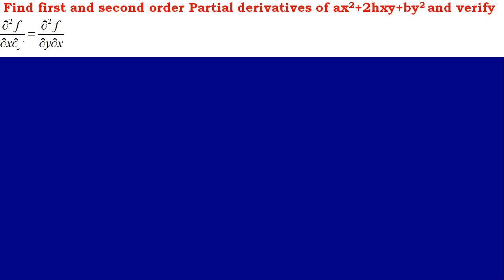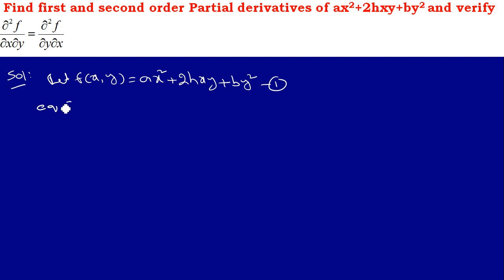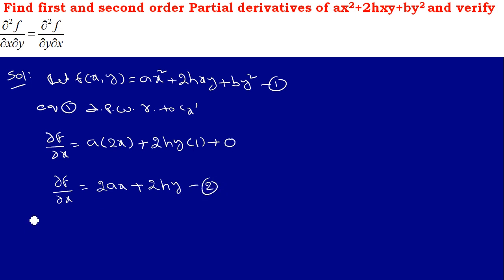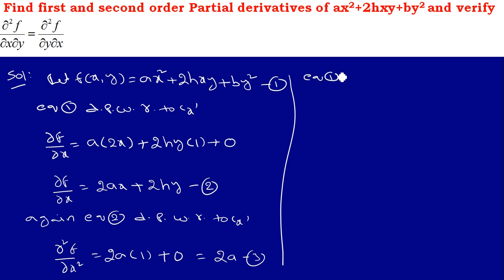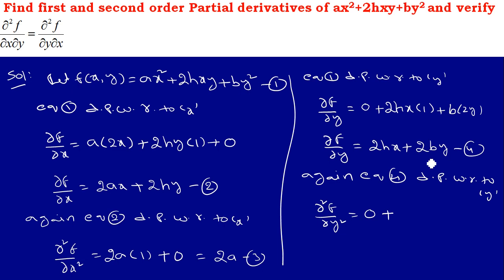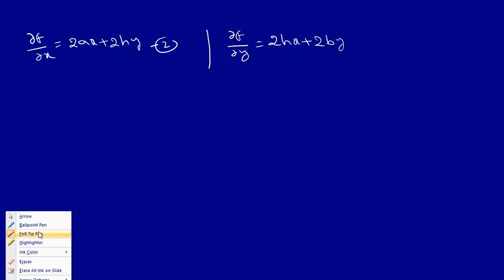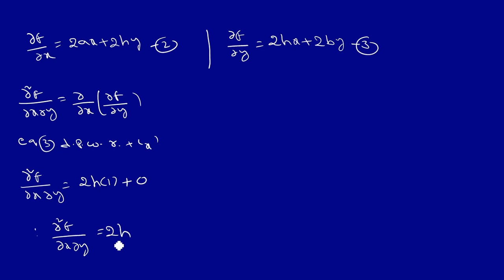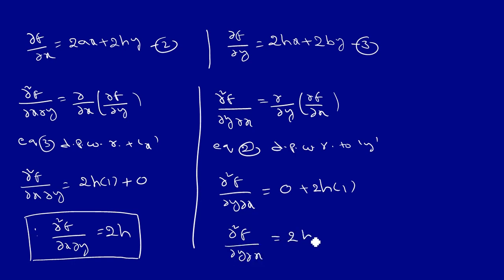Partial Differentiation # First and Second Order Partial Derivatives#R18 JNTUH Example-1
B.Tech Partial Differentiation # First and Second Order Partial Derivatives M-I Mathematics-I Partial Differential and its Applications